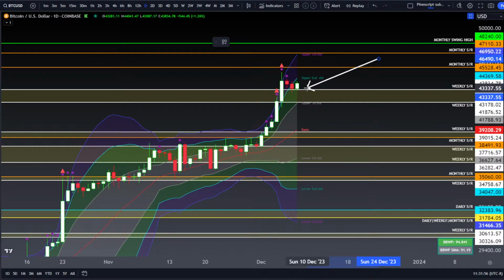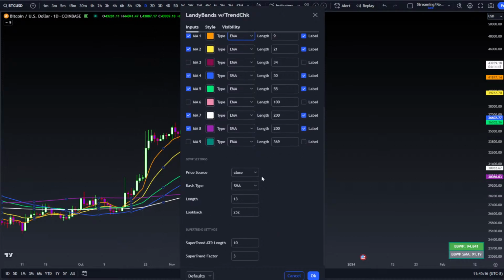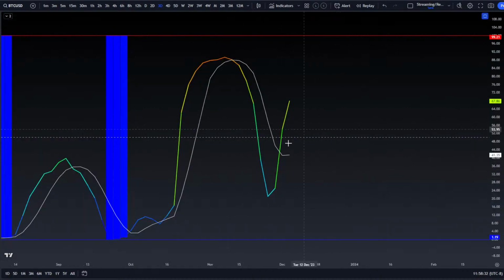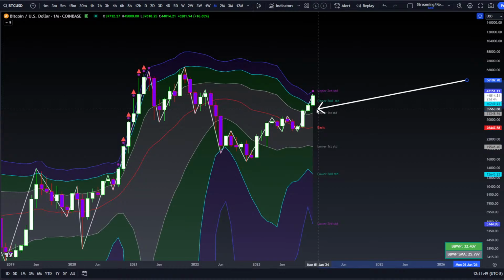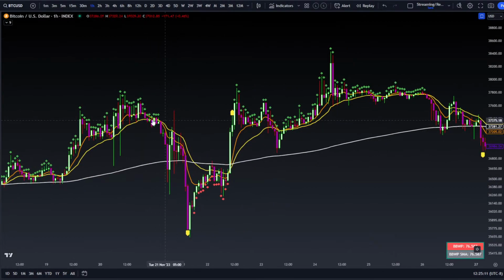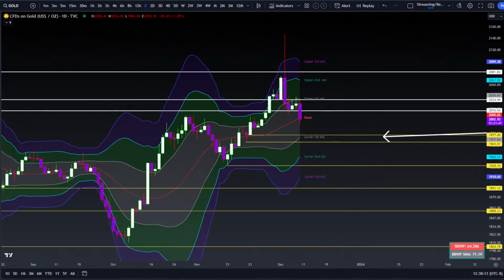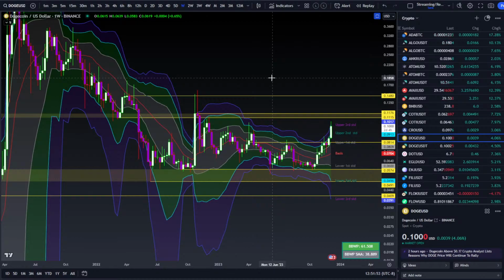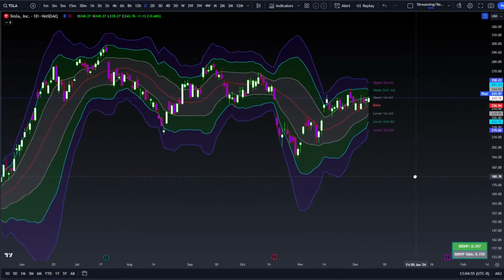It's A Friday Bitcoin Technical Analysis Livestream! 12/08/2023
Today we'll be covering Bitcoin, DXY, Gold, Traditional Markets, and requests from you!